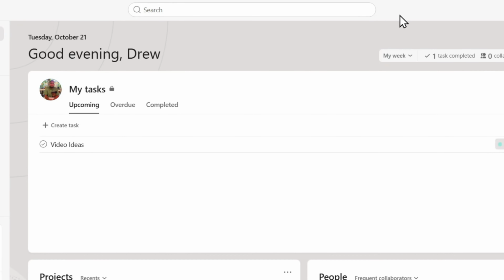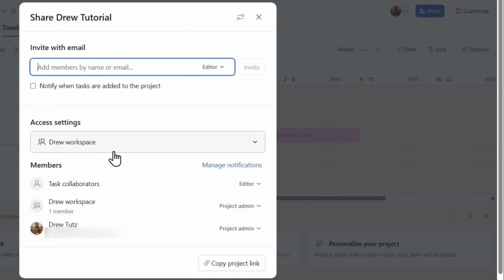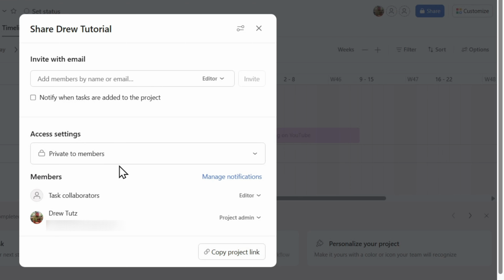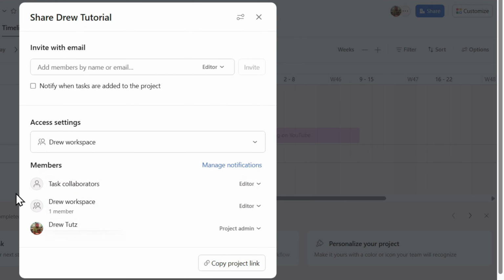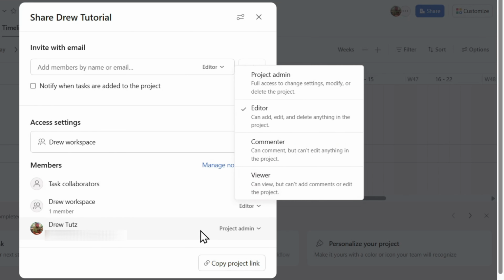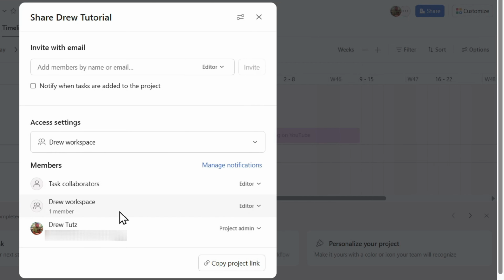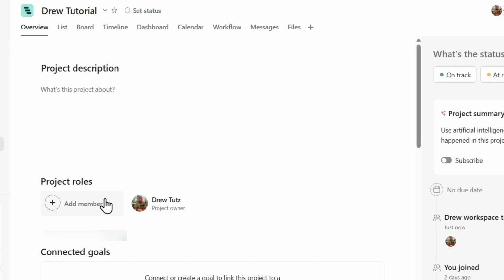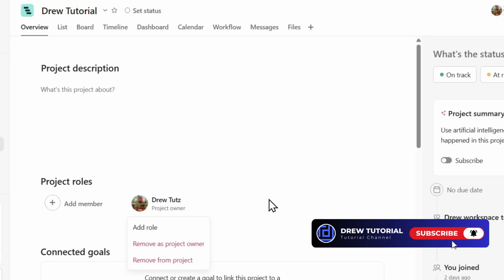How to Manage Project Access on Asana | Control Permissions & Team Visibility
Want to take full control of who can view, edit, or comment on your Asana projects? 🧠✨
In this easy step-by-step tutorial, I’ll show you exactly how to manage project access on Asana — so you can control team permissions, secure sensitive data, and organize collaboration effectively.

✅ In this Asana tutorial, you’ll learn:

How to access project sharing settings
The difference between Viewer, Commenter, and Editor roles
How to add or remove team members
How to make projects private or public in Asana
Pro tips for managing permissions like a pro

Whether you’re a project manager, team lead, or just starting with Asana, this video will help you keep your workspace secure and efficient in 2026.